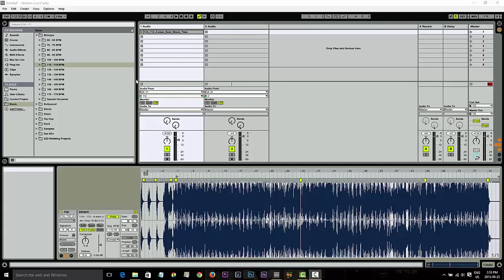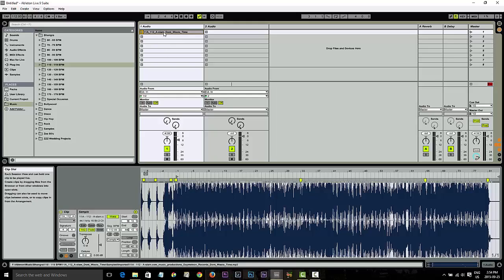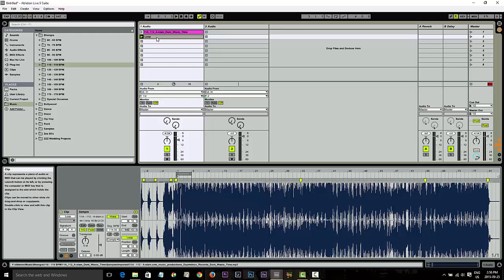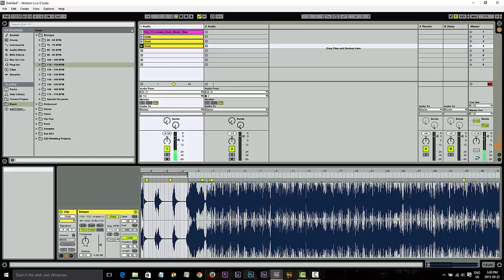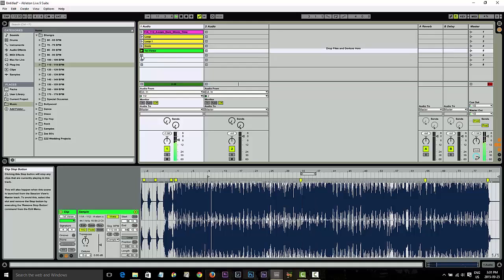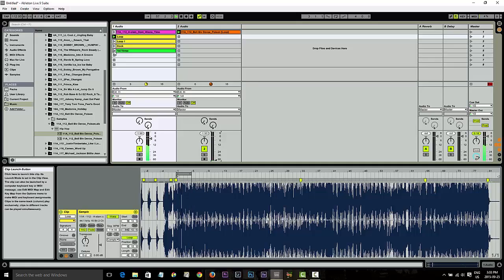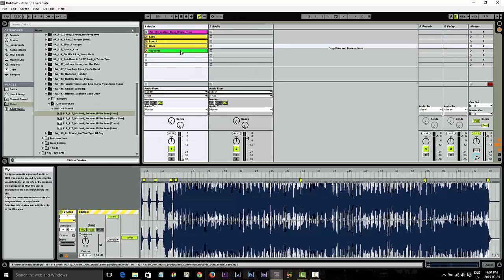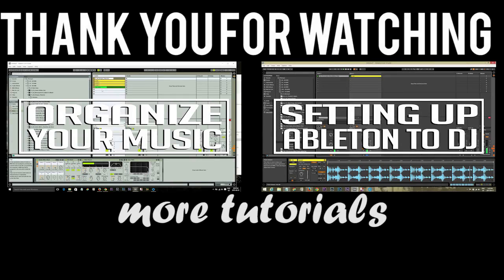How to DJ in Ableton: Prepare Your Songs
In this how to tutorial I show you how I prepare my songs, cut the audio clips into 5 parts and save the files as an Ableton live 9 project.  This is video 3 of the How to DJ in Ableton series.